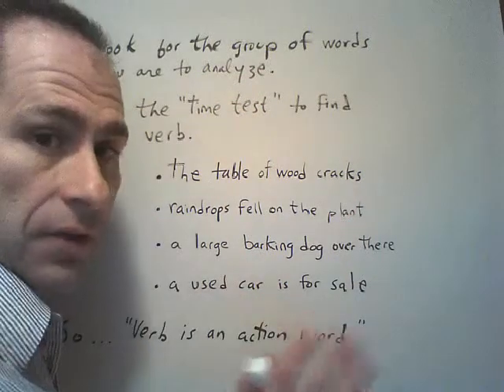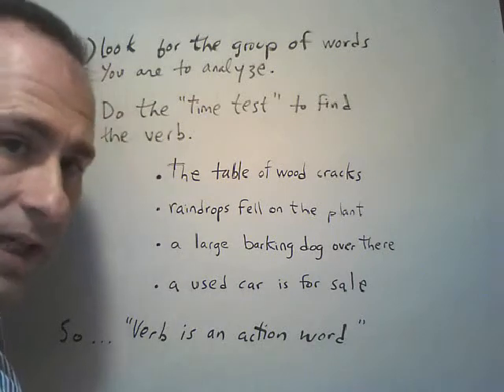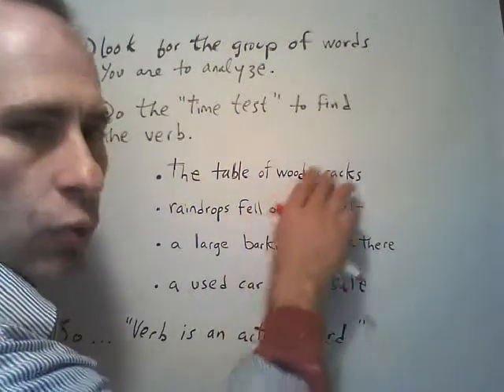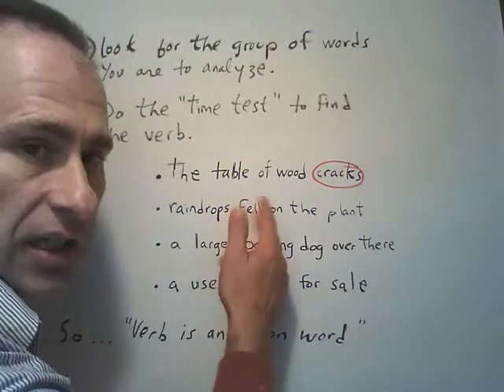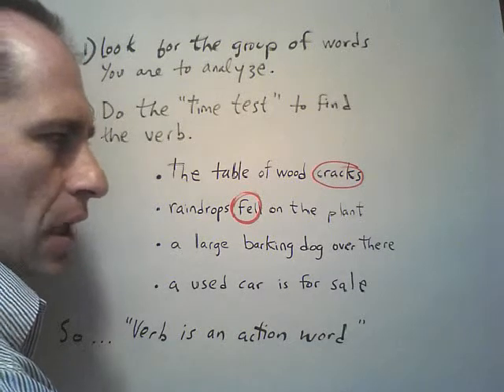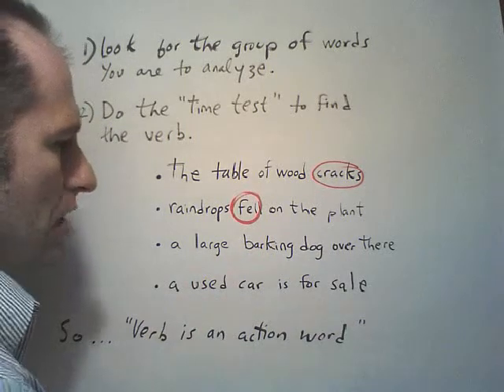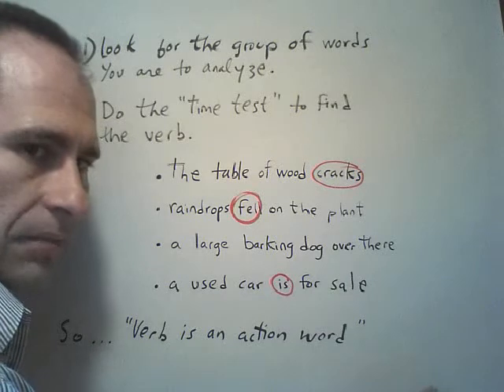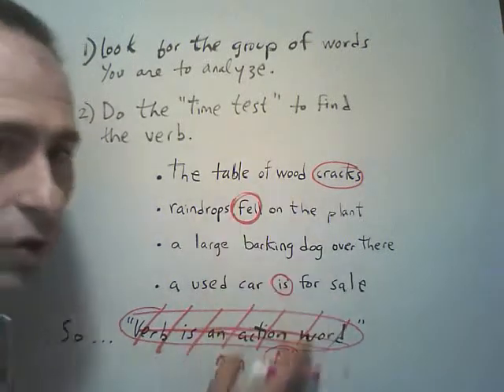SM, Verb, finding verb with time test